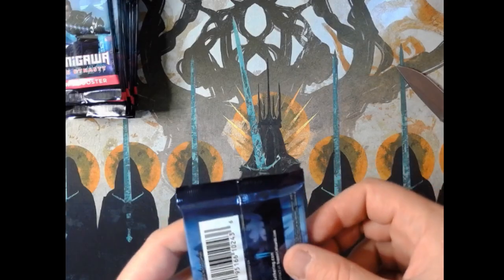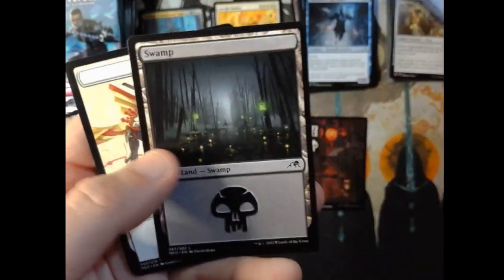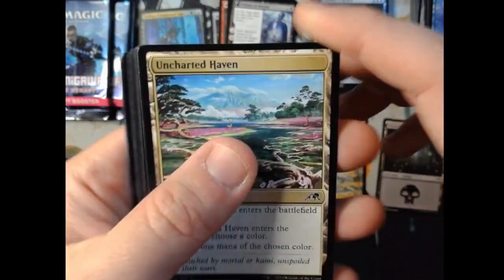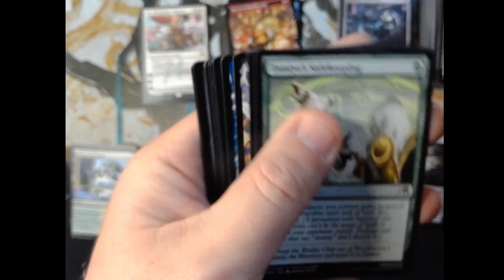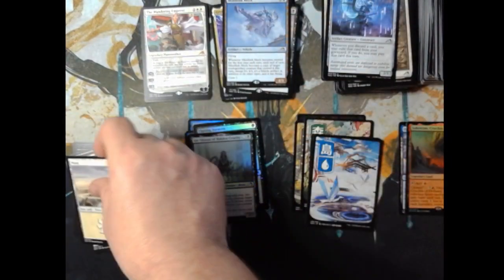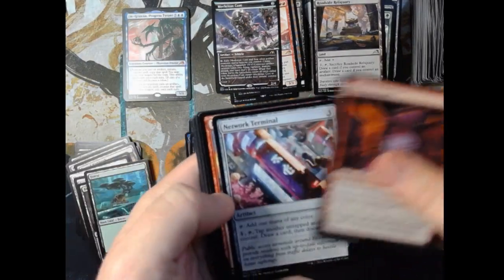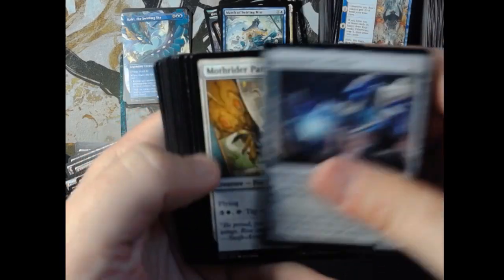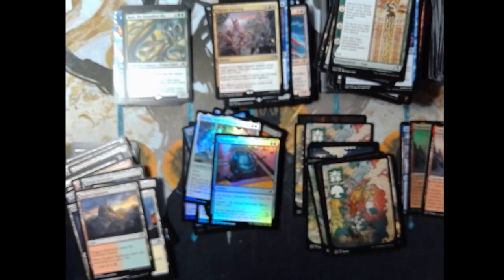Kamigawa Neon Dynasty Draft Booster Box 1... Was this a God Box for this set?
Finally got around to opening a Neon Dynasty Draft box, and oh, my God this was amazing!